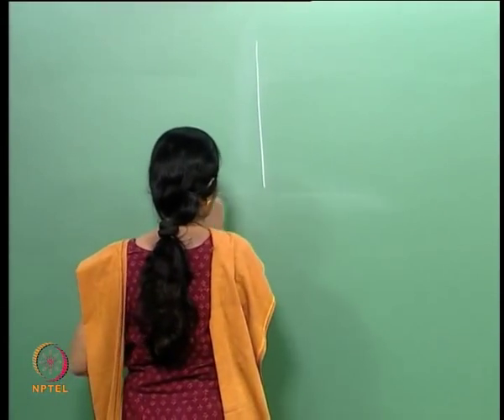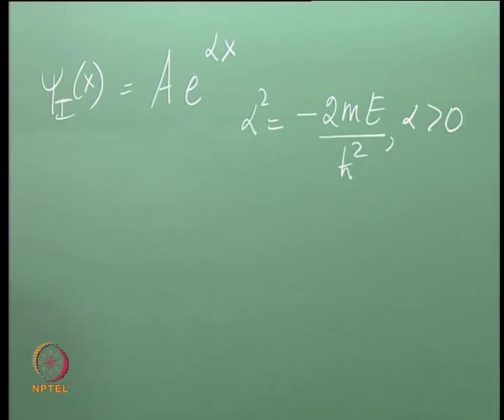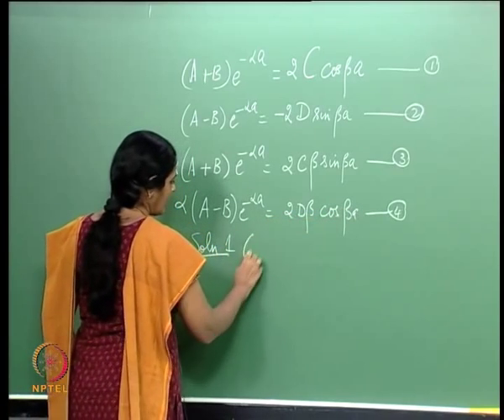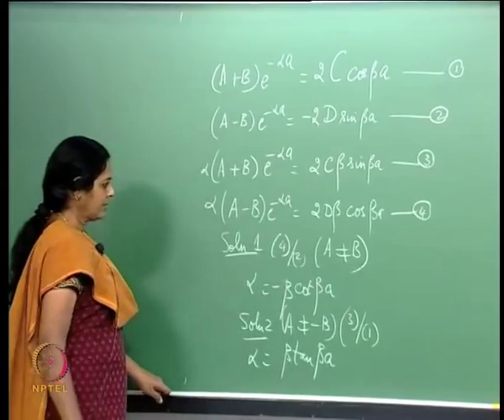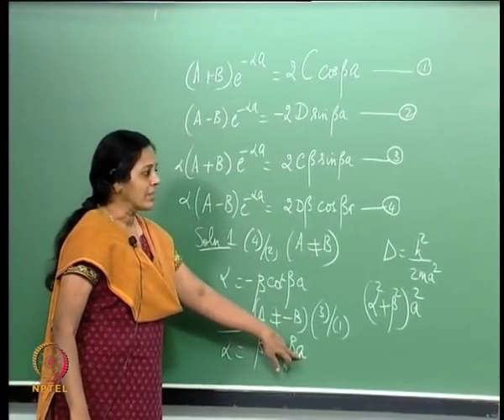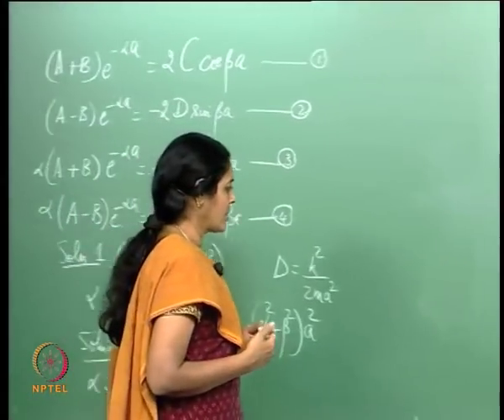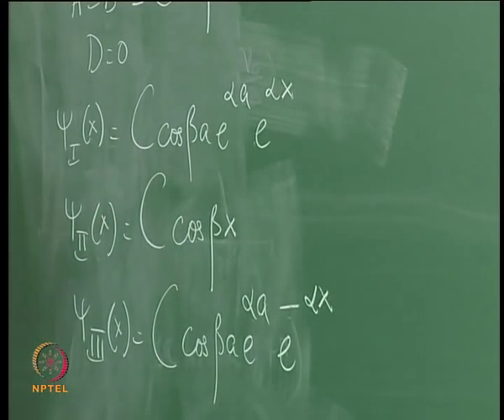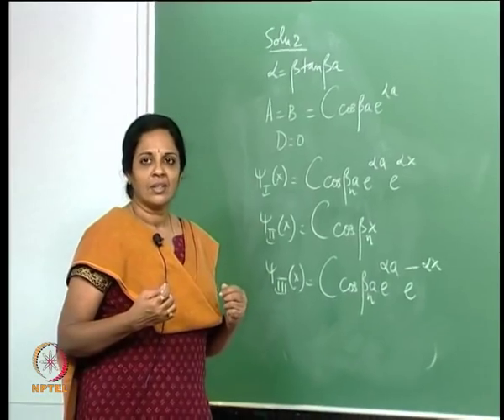Mod-01 Lec-26 The Square Well and the Square Potential Barrier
Quantum Mechanics I by Prof. S. Lakshmi Bala, Department of Physics, IIT Madras.